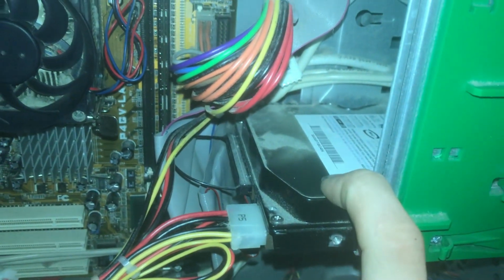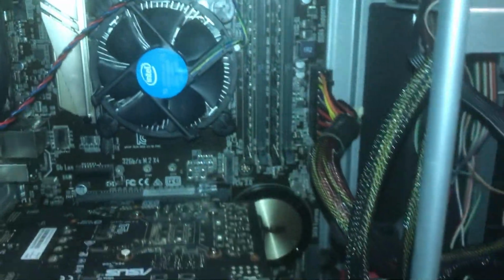whats inside a computer remake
in this video i explain whats inside a computer and also correcting what i said wrong in the last "whats inside a computer" video